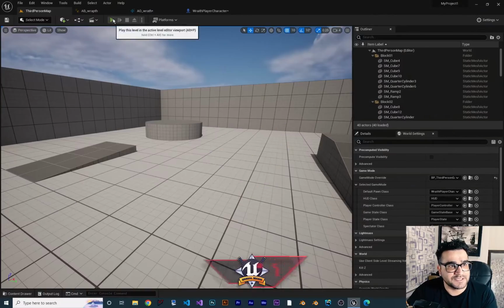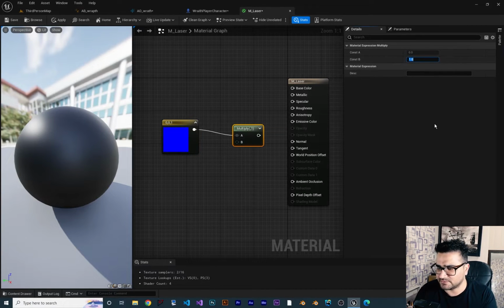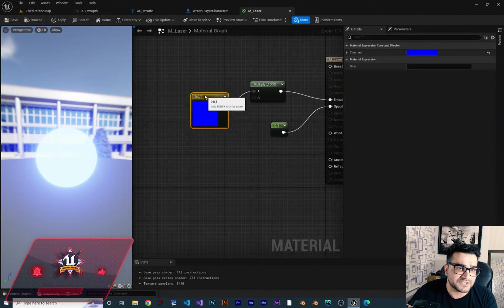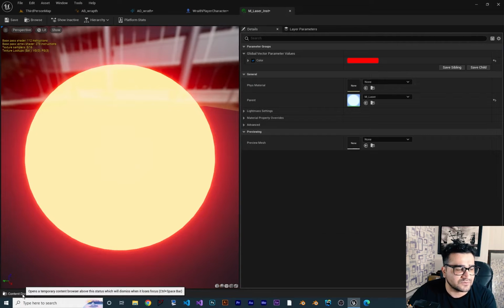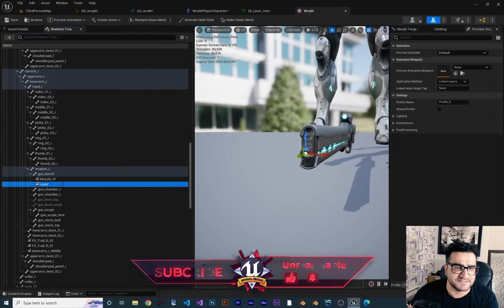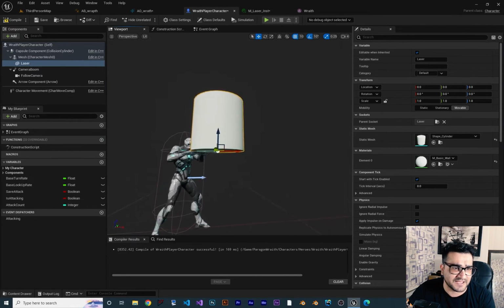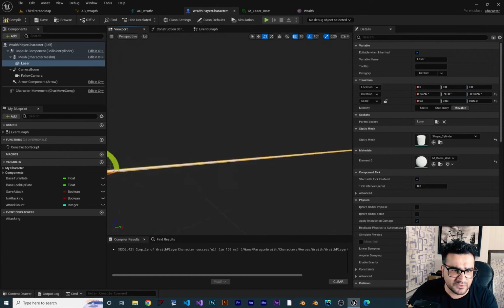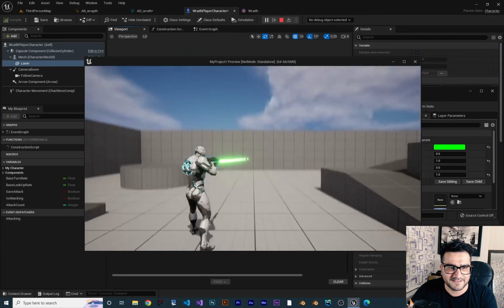Resident evil Laser aim in unreal engine 5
how to create laser material to use on our gun as crosshair like resident evil laser aim in unreal engine 5